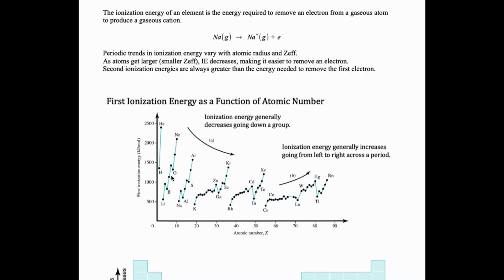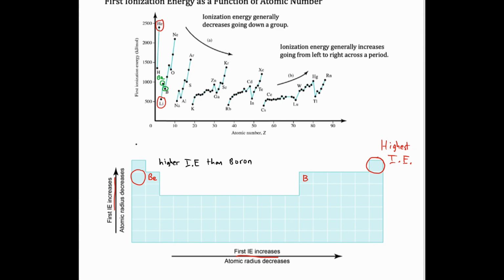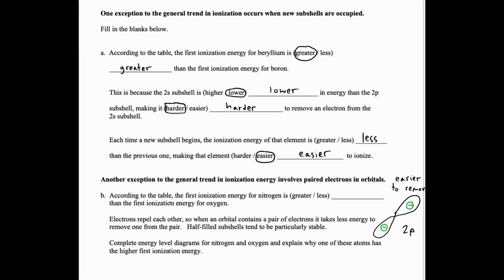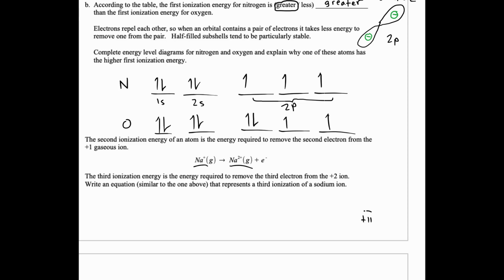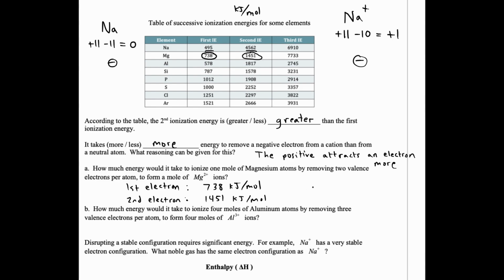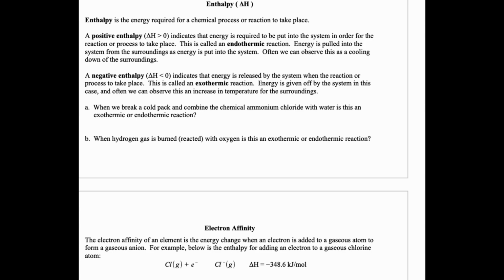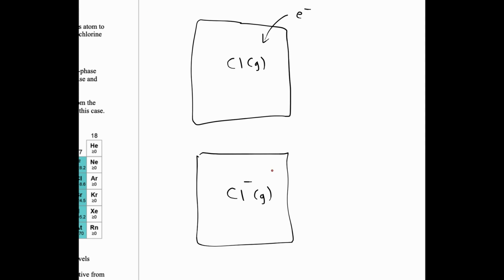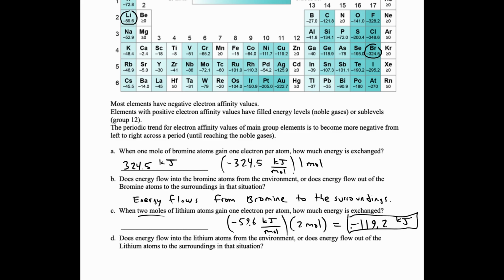Ionization Energies and Electron Affinities